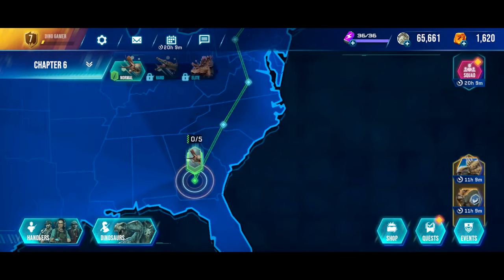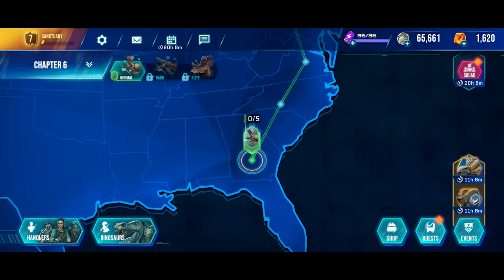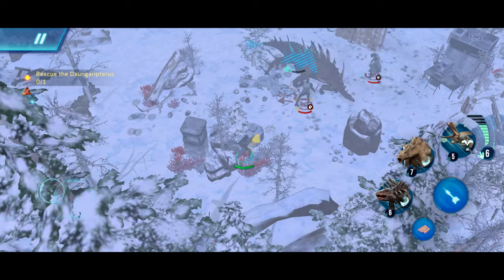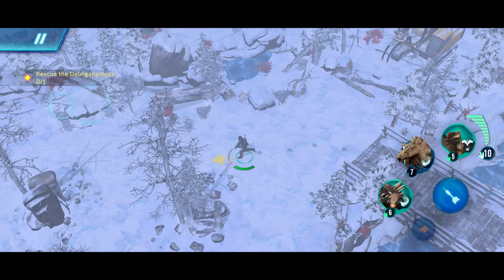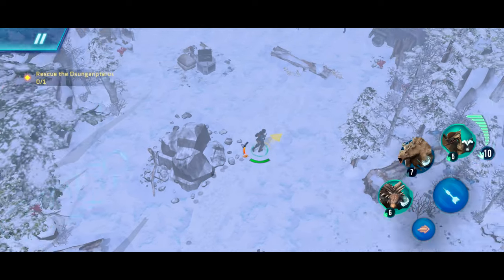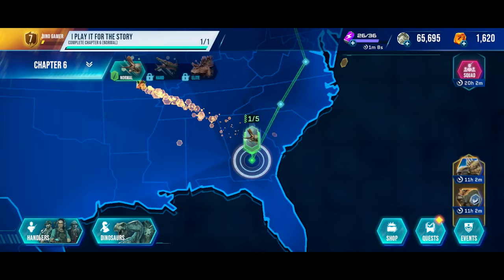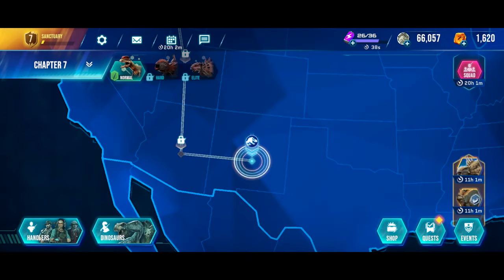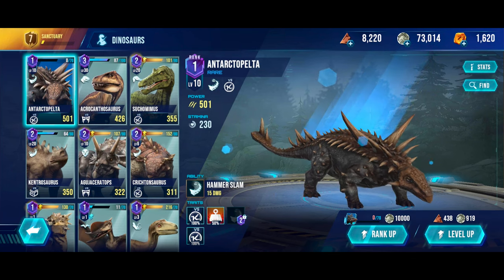OUR FIRST FLYING DINOSAUR ????!!!- Jurassic World Primal OPS Gameplay | Episode 8 HD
In this episode we unlock our first flying dinosaur and also defeat it to end of the chapter